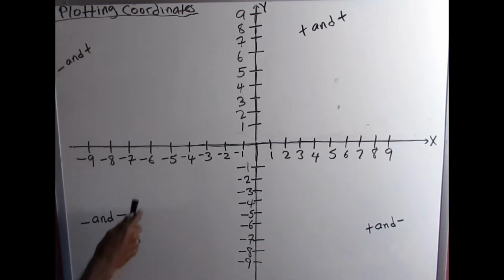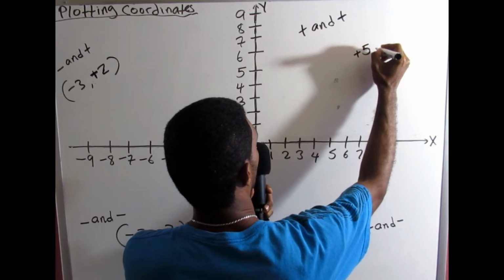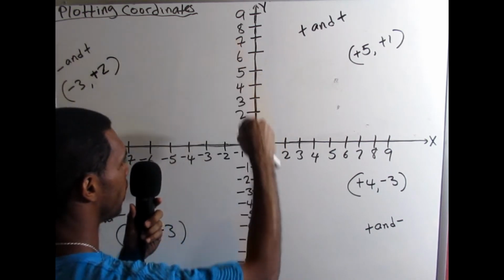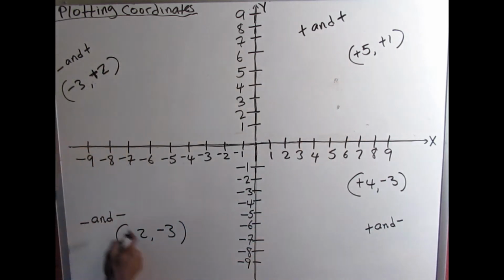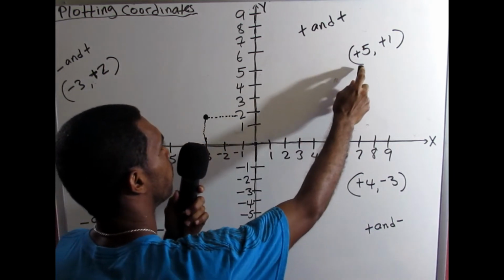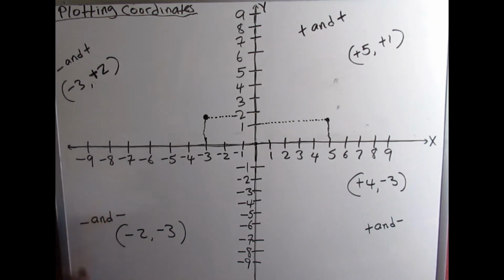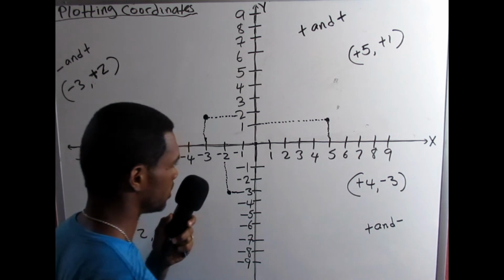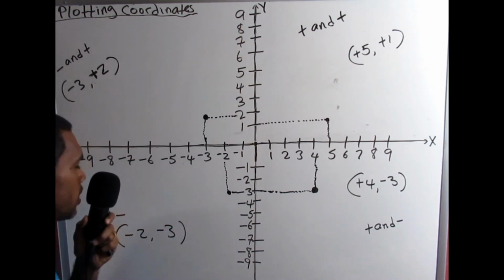PLOTTING COORDINATES MATH LESSON SUBSCRIBE